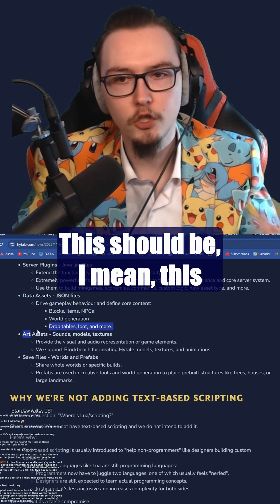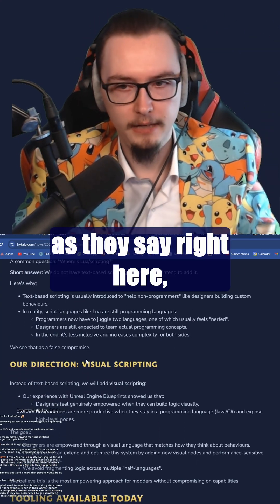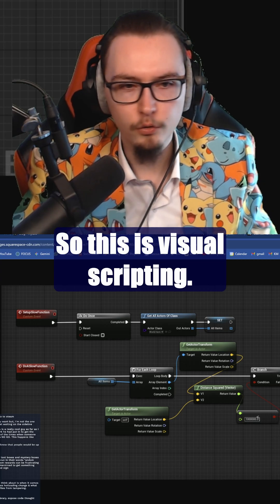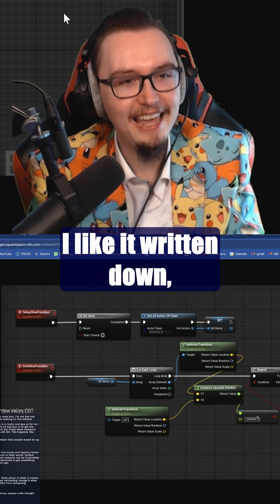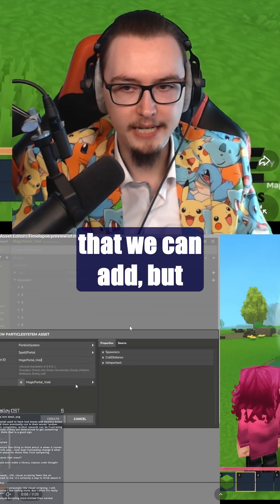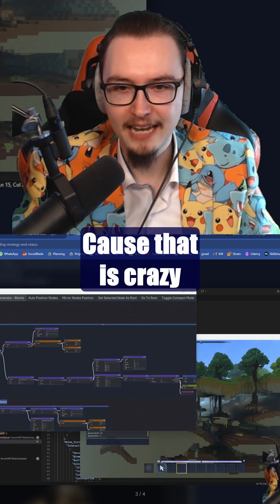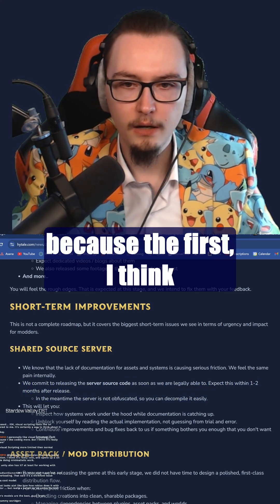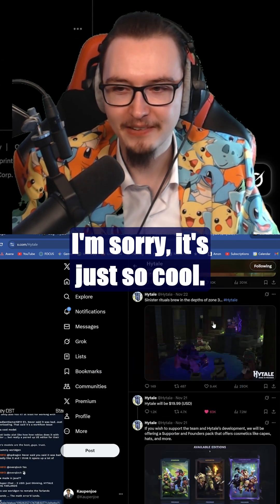Hytale Modding EXPLAINED in less than 3 Minutes!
In this Short, we talk about Hytale Modding and the details that have been released so far all in less than 3 mintues!